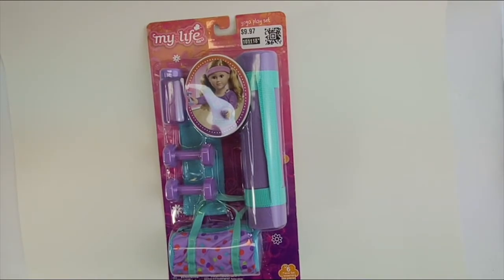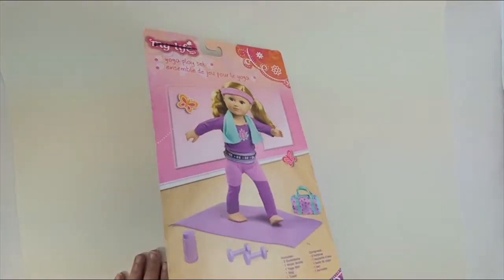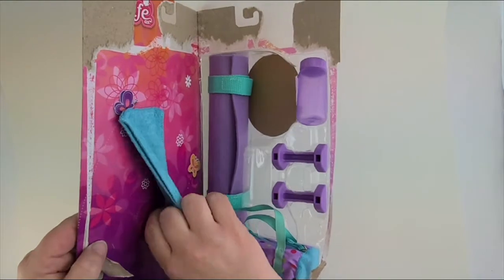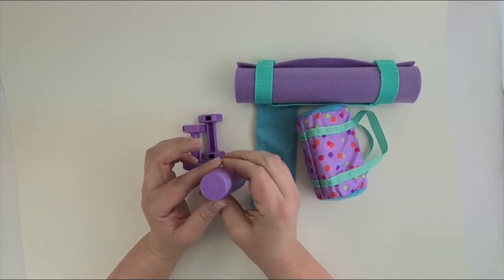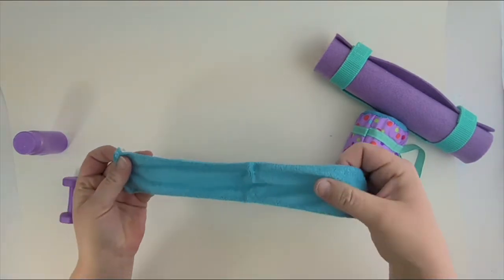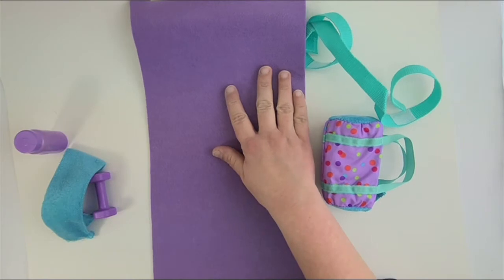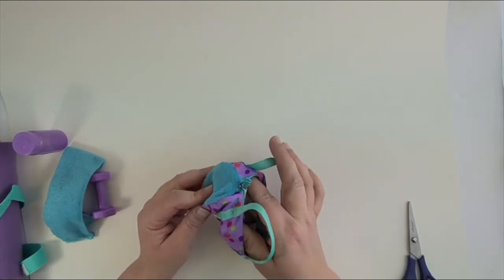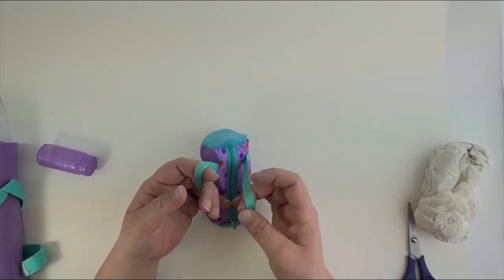My Life As Yoga Set Review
Checkout this yoga play set for your 18" dolls American Girl OG Girls and more from My Life As!